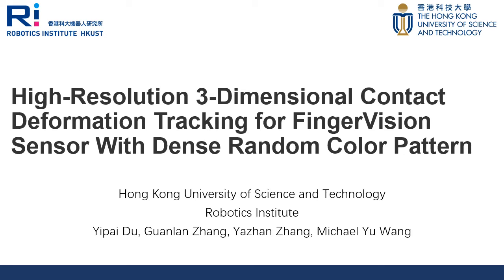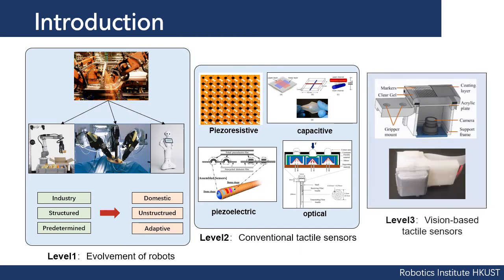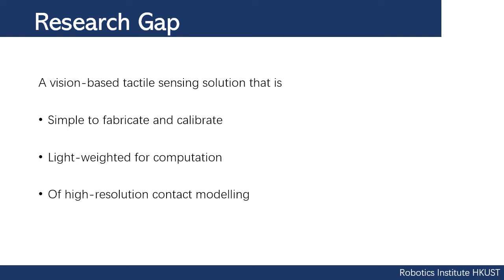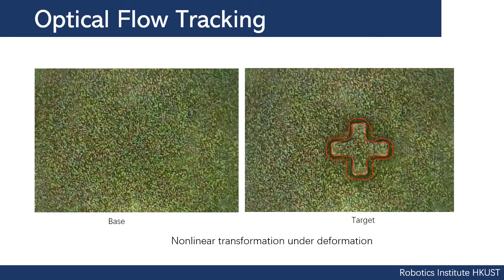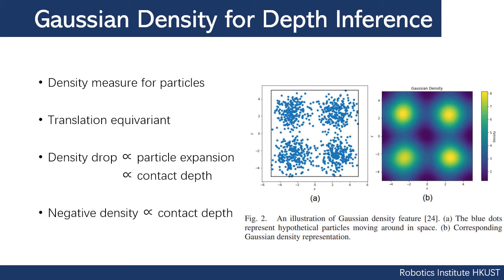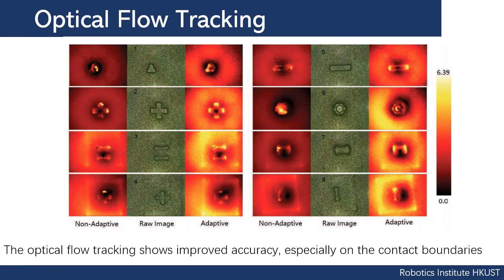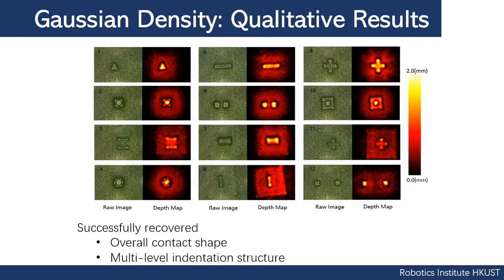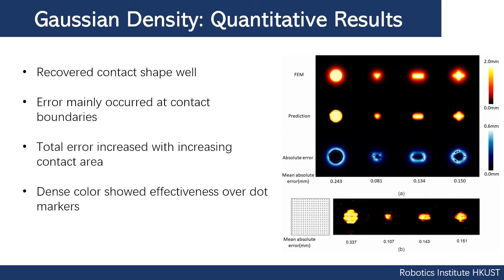RA-L with ICRA2021: High Resolution Vision-based Tactile Sensor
High-Resolution 3-Dimensional Contact Deformation Tracking for FingerVision Sensor With Dense Random Color Pattern